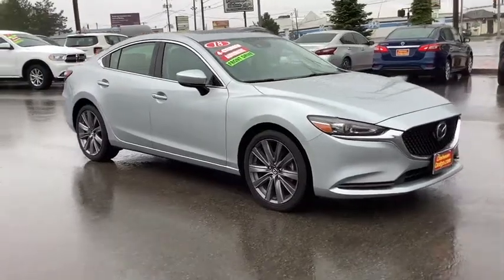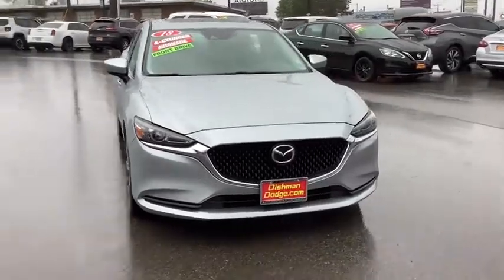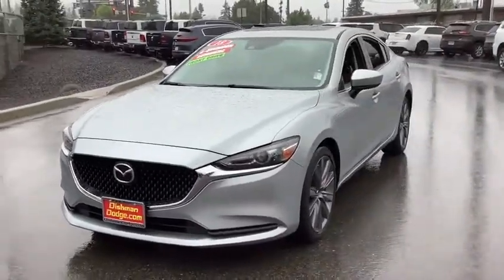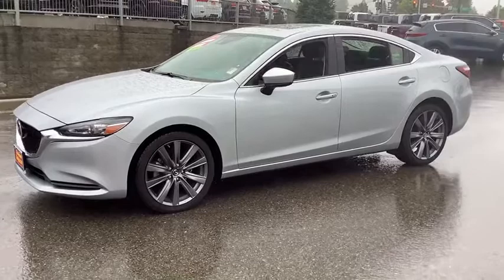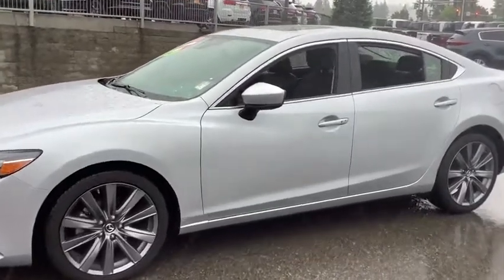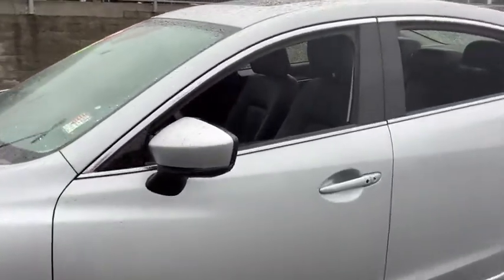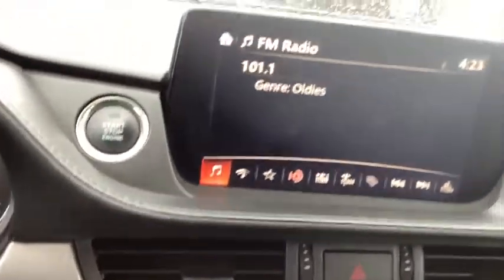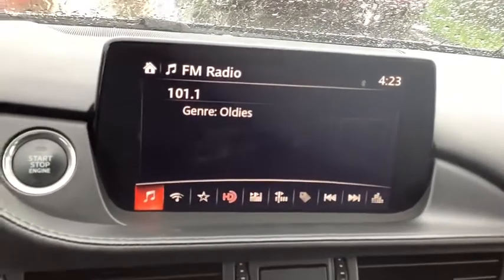2018 Mazda Mazda6 Spokane, Spokane Valley, Post Falls, Deer Park, Airway Heights, WA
Used 2018 Mazda Mazda6 available in Spokane, Washington at Dishman Dodge Ram Chrysler Jeep. Servicing the Spokane Valley, Post Falls, Deer Park, Airway Heights, WA area.

TOURING AUTO
Engine: SKYACTIV-G 2.5L DOHC 16-Valve I4 -inc: Variable Valve Timing (VVT)|Transmission: 6-Speed Automatic SKYACTIV-DRIVE -inc: straight shifter, manual shift mode and sport mode button|Front-wheel drive|3.81 Axle Ratio|Battery w/Run Down Protection|100 Amp Alternator|Gas-Pressurized Shock Absorbers|Front And Rear Anti-Roll Bars|Electric Power-Assist Speed-Sensing Steering|16.4 Gal. Fuel Tank|Quasi-Dual Stainless Steel Exhaust w/Chrome Tailpipe Finisher|Strut Front Suspension w/Coil Springs|Multi-Link Rear Suspension w/Coil Springs|4-Wheel Disc Brakes w/4-Wheel ABS, Front Vented Discs, Brake Assist, Hill Hold Control and Electric Parking Brake|Wheels: 19 Alloy w/Gun Metallic Finish|Tires: P225/45R19 AS|Steel Spare Wheel|Compact Spare Tire Mounted Inside Under Cargo|Clearcoat Paint|Express Open/Close Sliding And Tilting Glass 1st Row Sunroof w/Sunshade|Body-Colored Front Bumper|Body-Colored Rear Bumper|Chrome Side Windows Trim|Body-Colored Door Handles|Body-Colored Power Side Mirrors w/Manual Folding and Turn Signal Indicator|Fixed Rear Window w/Defroster|Light Tinted Glass|Rain Detecting Variable Intermittent Wipers|Fully Galvanized Steel Panels|Black Grille w/Chrome Surround|Trunk Rear Cargo Access|LED Brakelights|Fully Automatic Projector Beam Led Low/High Beam Daytime Running Auto-Leveling Auto High-Beam Headlamps w/Delay-Off|Radio w/Seek-Scan, Clock, Speed Compensated Volume Control and Steering Wheel Controls|Window Grid Antenna|2 LCD Monitors In The Front|3-Level Heated Reclining Front Sport Bucket Seats -inc: 6-way power drivers seat w/manual lumbar support and 6-way manual front passenger seat|Driver Seat|Passenger Seat|60-40 Folding Bench Front Facing Fold Forward Seatback Rear Seat|Manual Tilt/Telescoping Steering Column|Leather/Metal-Look Steering Wheel|Front Cupholder|Rear Cupholder|Valet Function|Remote Releases -Inc: Power Cargo Access and Mechanical Fuel|Cruise Control w/Steering Wheel Controls|Distance Pacing w/Traffic Stop-Go|Dual Zone Front Automatic Air Conditioning|HVAC -inc: Underseat Ducts and Console Ducts|Illuminated glove box|Driver foot rest|Interior Trim -inc: Metal-Look Instrument Panel Insert, Metal-Look Door Panel Insert, Vinyl Console Insert, Metal-Look Interior Accents and Leatherette Upholstered Dashboard|Full Cloth Headliner|Leather/Metal-Look Gear Shifter Material|Leatherette Door Trim Insert|Day-Night Rearview Mirror|Driver And Passenger Visor Vanity Mirrors w/Driver And Passenger Illumination, Driver And Passenger Auxiliary Mirror|Full Floor Console w/Covered Storage, Mini Overhead Console w/Storage and 2 12V DC Power Outlets|Front And Rear Map Lights|Fade-To-Off Interior Lighting|Carpet Floor Trim and Carpet Trunk Lid/Rear Cargo Door Trim|Cargo Space Lights|Instrument Panel Bin, Driver / Passenger And Rear Door Bins|Delayed Accessory Power|Outside Temp Gauge|Digital/Analog Display|Manual Anti-Whiplash Adjustable Front Head Restraints and Manual Adjustable Rear Head Restraints|2 Seatback Storage Pockets|Seats w/Leatherette Back Material|Driver And Passenger Heated-Cushion, Driver And Passenger Heated-Seatback|Front Center Armrest w/Storage and Rear Center Armrest w/Storage|Engine immobilizer|2 12V DC Power Outlets|Air Filtration|Side Impact Beams|Dual Stage Driver And Passenger Seat-Mounted Side Airbags|Blind Spot Monitoring Blind Spot|Smart Brake Support and Rear Cross Traffic Alert|Tire Pressure Monitoring System Low Tire Pressure Warning|Dual Stage Driver And Passenger Front Airbags|Curtain 1st And 2nd Row Airbags|Airbag Occupancy Sensor|Rear child safety locks|Outboard Front Lap And Shoulder Safety Belts -inc: Rear Center 3 Point, Height Adjusters and Pretensioners